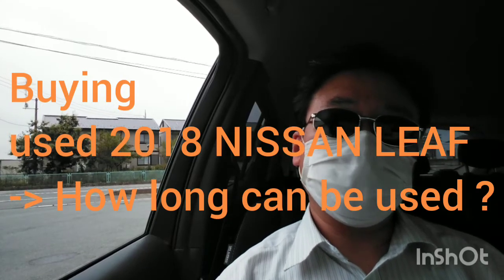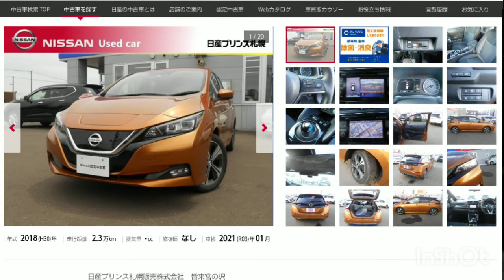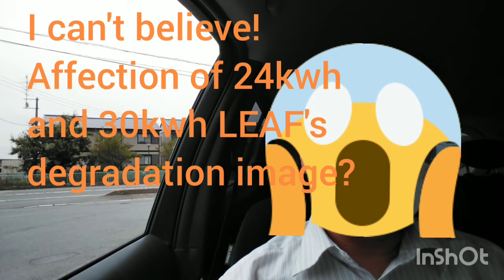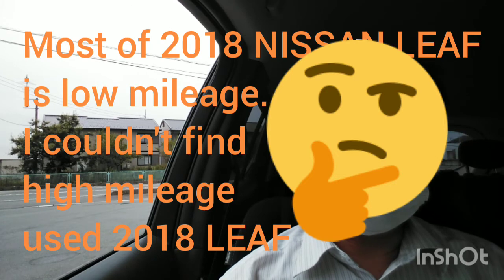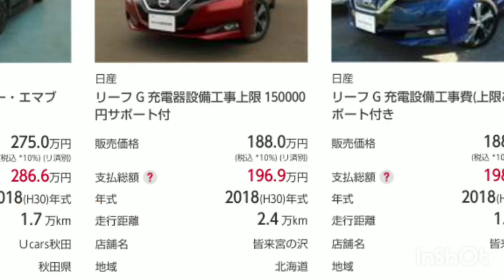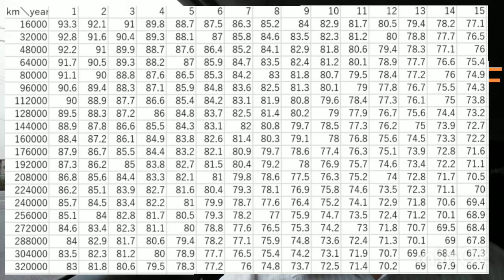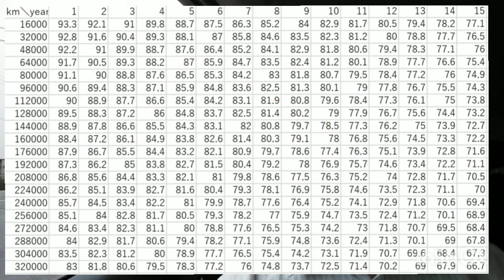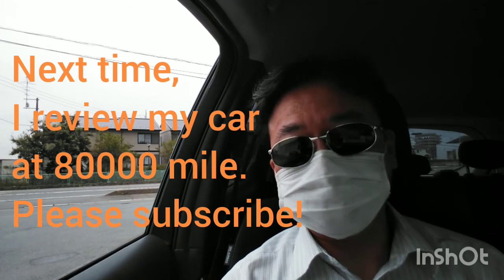Buying used 2018 NISSAN LEAF. How long can be used? My estimation! (by degradation estimation table)